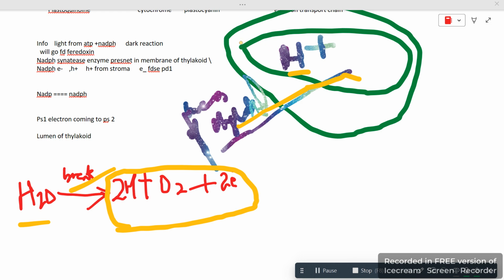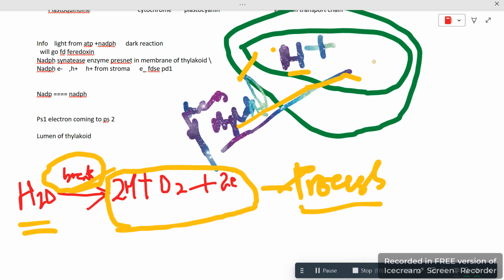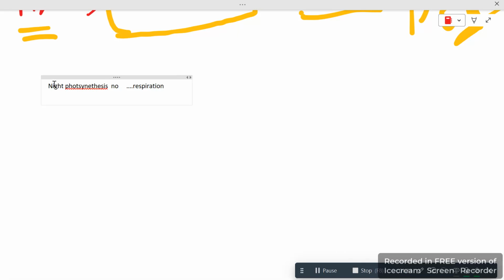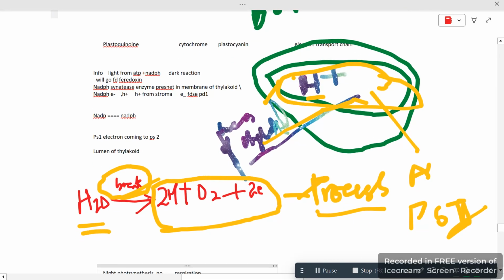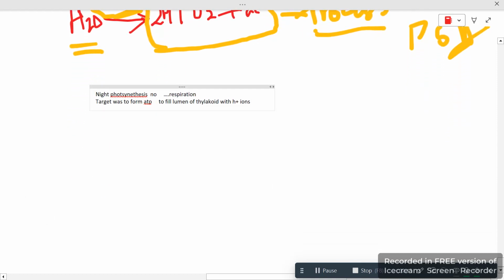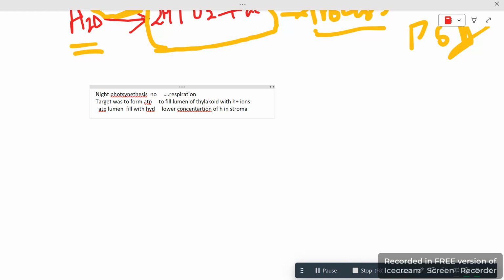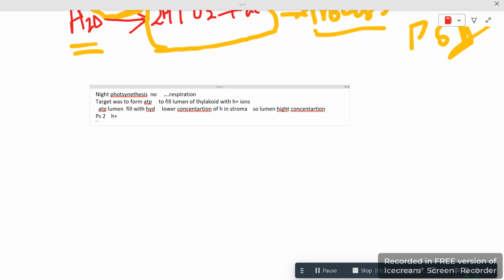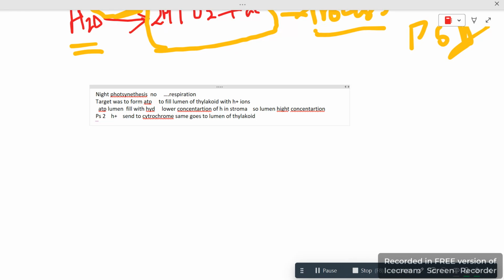light reaction part 6 class 11biology